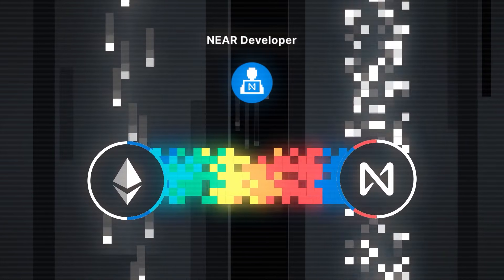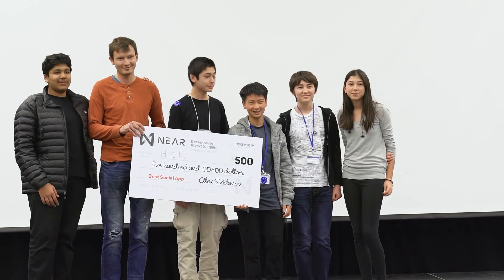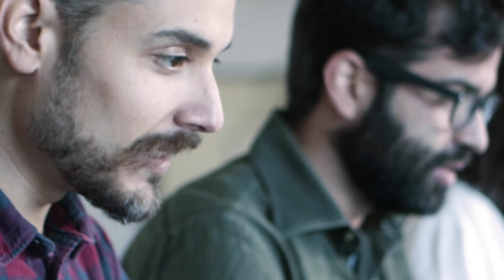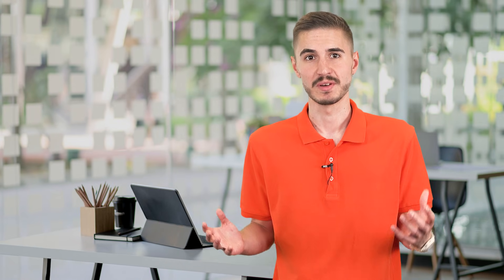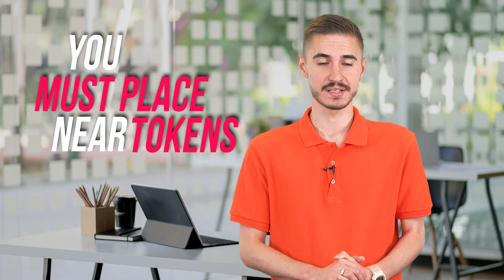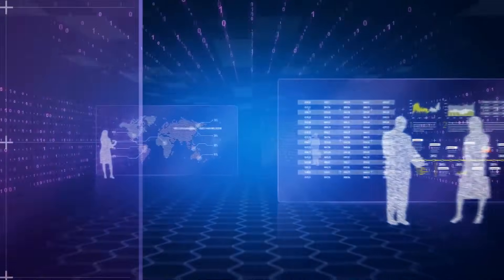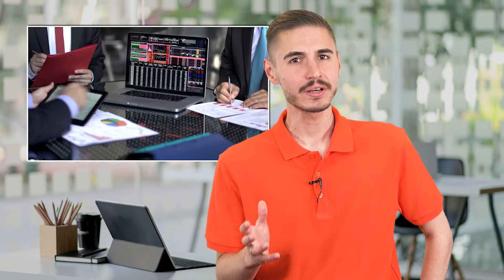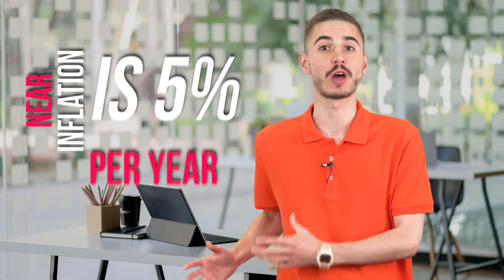How To Earn Money With Near Protocol? / Crypto Platform Tutorial - News And Price Prediction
NEAR Protocol is a decentralized application platform designed to make apps usable on the web. The network runs on a Proof-of-Stake (PoS) consensus mechanism called Nightshade, which aims to offer scalability and stable fees.

NEAR is the native utility token that is used for:
* Fees for processing transactions and storing data.
* Running validator nodes on the network via staking NEAR tokens.
* Used for governance votes to determine how network resources are allocated.

The Fact About Crypto trading for beginners That No One Is Suggesting

Advertiser Disclosure This article/submit incorporates references to solutions or solutions from one or more of our advertisers or companions.

I am damn confident that, you can find some ways which will be suitable for you & that can cause you to $200 to $10000 per 30 days from anyplace on the earth.

So Indeed, Swagbucks pays you in present cards instead of money. But most people can flip These gift cards into income when they’re Innovative – by way of example, you may rating some Walmart gift playing cards and make use of them for groceries, then switch all around and minimize your grocery price range that thirty day period. That’s rather swank in case you request me!

No rotating bonus types to sign up for – as your paying out adjustments Each and every billing cycle, your earn adjusts quickly once you expend in any with the qualified types.

You are able to write resumes and structure deal with letters on-line. You receives a commission for producing and planning them. You may also make money If you're able to create PowerPoint presentation.

Finest mortgage loan lendersBest lenders for to start with-time dwelling buyersBest refinance lendersBest on the internet lendersBest FHA lendersBest VA lendersBest for low down paymentBest lenders for undesirable credit

You can layout publications, front page of Journals on read more the web by using adobe Photoshop. You can offer your style on line.

And yes, you can also spot ads from other advertisement networks like Google AdSense but I am confident, you'll be dissatisfied.

Should you enroll and qualify, you’ll be rewarded with gift playing cards only for sending your pesky junk mail! Who understood?

You can market insurance policies to the behalf of insurance plan providers on line. You will end up like an agent who'll offer insurance plan online.

Likewise in inventory pictures bloggers and other Internet sites want to obtain pictures from you for a cheaper amount. If you're able to choose first rate pictures then you can change it into an incredible business.

Similarly you may produce a web page that solves a certain problem that people are searhing for. Later on as website traffic increases you can begin charging for starting to be a member so they can access a lot more serious written content.

The time it's going to take to receives a commission is dependent upon the survey site and exactly how much time you dedicate to having surveys.

) Payment is issued via immediate deposit and will take up to three small business times to seem in your account. For rentals for a longer period than just one week, Turo challenges partial payments every single seven days.